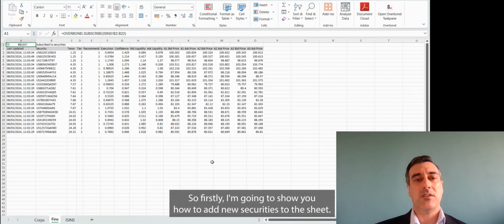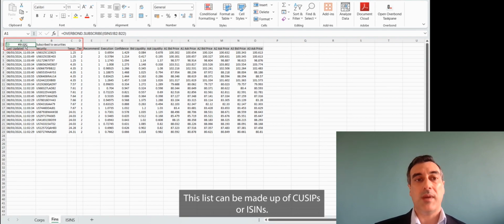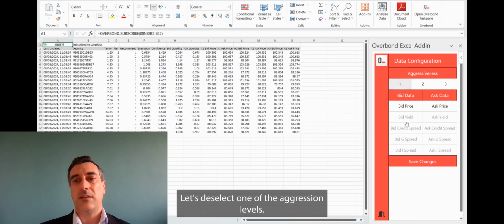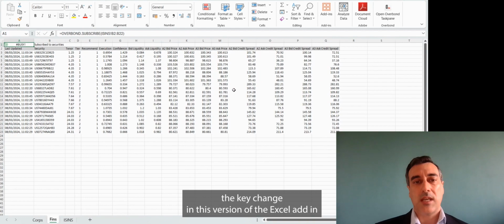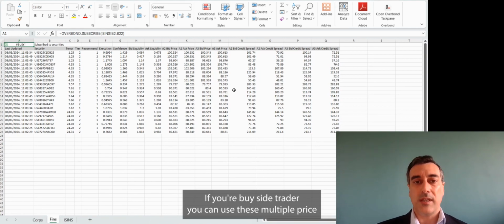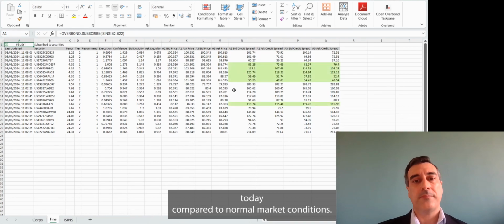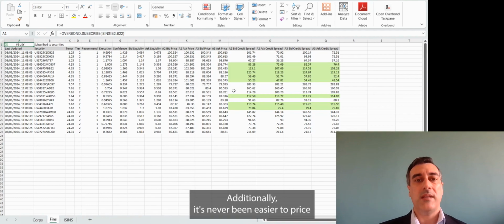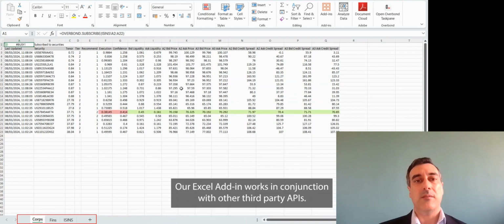Overbond Excel Add-in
AI Enhanced Credit Trading Liquidity Discovery